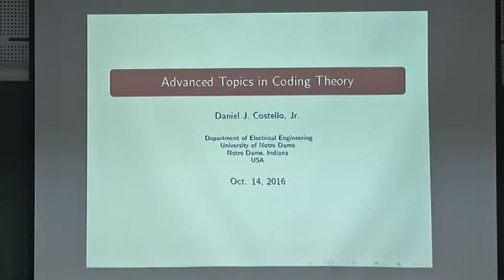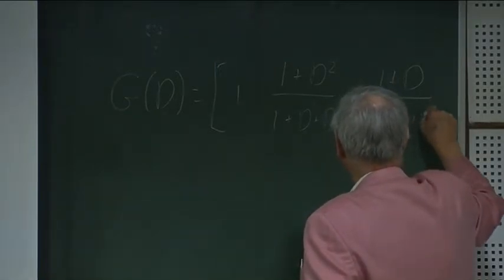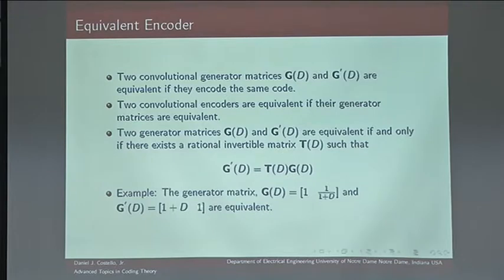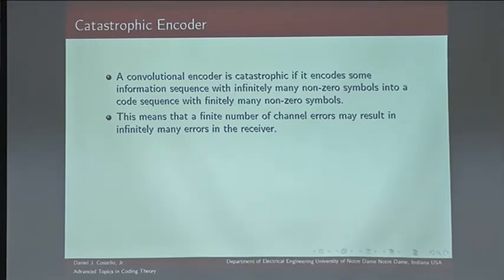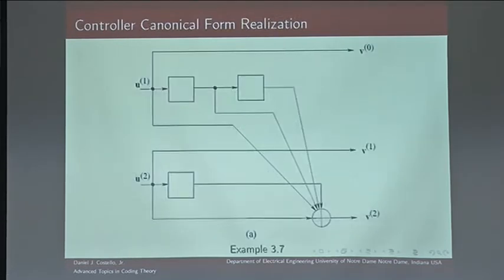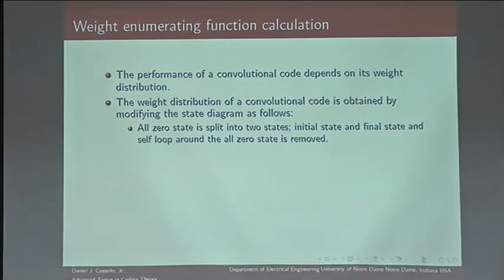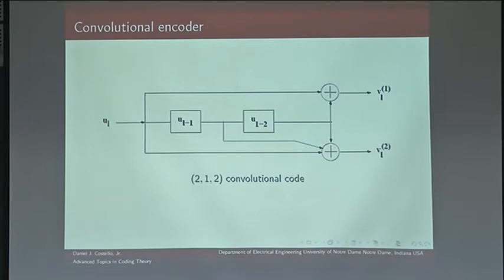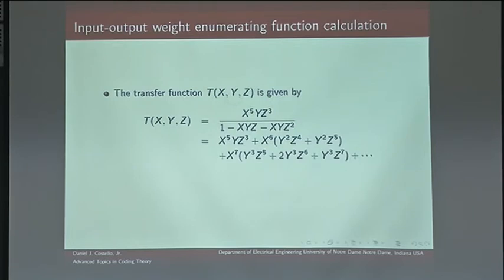Advanced Topics in Coding Theory (Lecture-8)